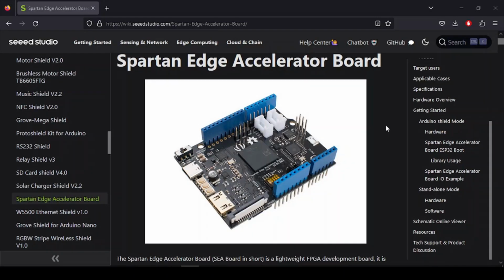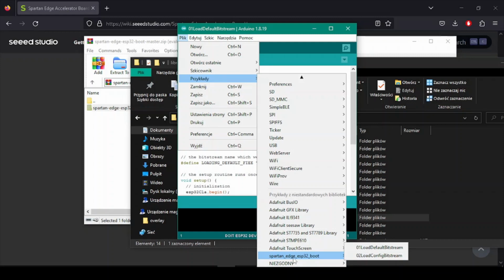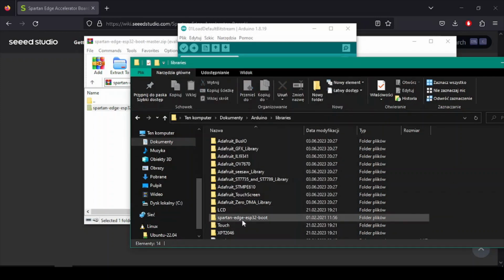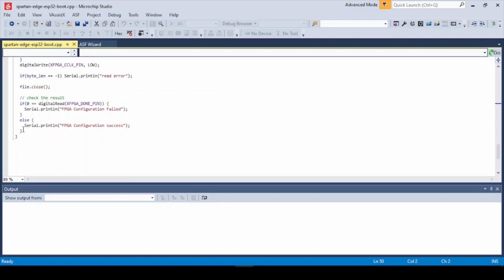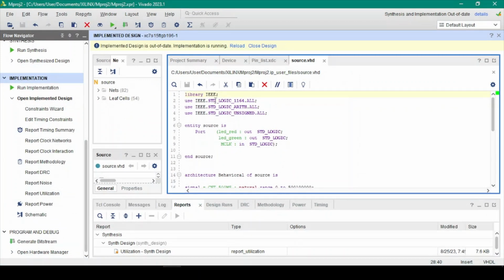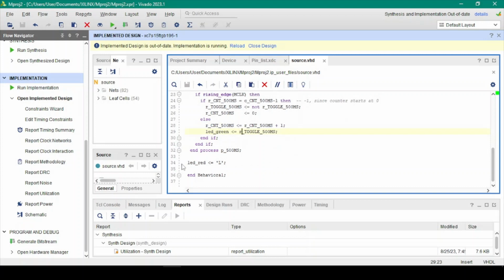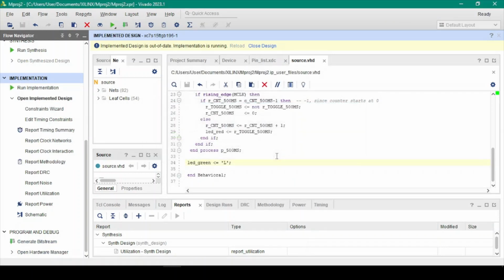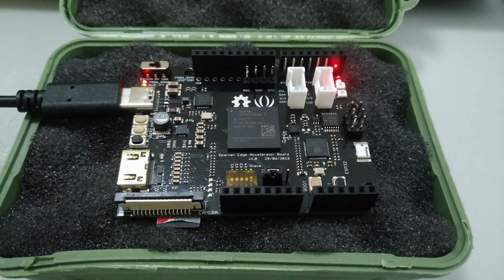Spartan 7 Seeed Studio SEA board getting started example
This time a quick how to use the SEA board with Spartan 7 FPGA as a standalone - the FPGA gets programed with ESP32 on startup with a default.bin bitstream file located in overlay folder on a micro sd card.

In the official library there is a bug that after the ESP programs the FPGA it gets a reset and reprograms the FPGA again and again, it is simply because in the function that loads the bitstream a return statement is missing, so we add that and fix it.

In the project file in the repo i added default.bit file so you don't have to download the Vivado in order to test the FPGA if it is working or not. I also added there the fixed library for Arduino so you can just drag and drop the folder.